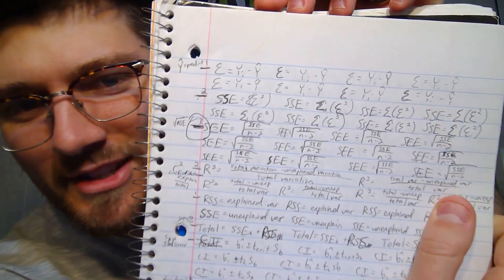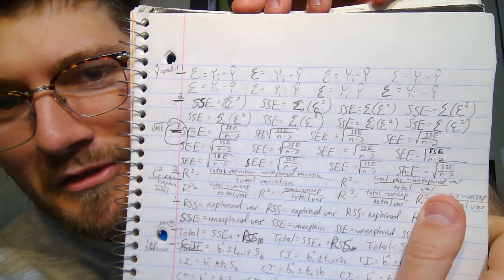Math Knowledge Needed to Pass the CFA Exams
This is a review of all of the types of mathematics you will need to know to pass the CFA exams. Aside from 3 or 4 topics, most of the math will likely be review of high school and college algebra or statistics. Combing through my notes from all 3 CFA exams reveals many types of formulas that you may not realize are tested by the CFA. It is good to know what type of math knowledge you need to pass the CFA exams, because you will be able to best budget your time studying based on your math background.

If you have an idea of something you want me to cover in depth, please let me know because I take your requests seriously. Will be back with more CFA Exam tips in a couple of weeks so please submit more questions you would like to hear answered. Love you all!

*** The information in this video is not intended or implied to be a substitute for professional financial advice. All content, including text, graphics, images, and information, contained in this video is for general information purposes only and does not replace a consultation with your financial or tax professional***